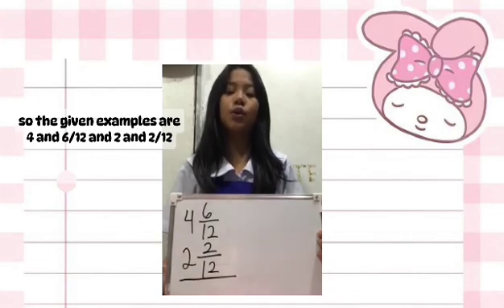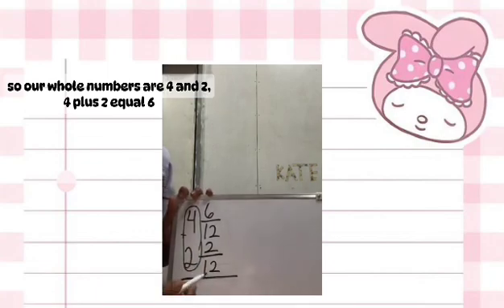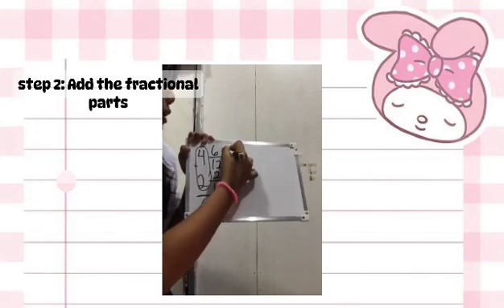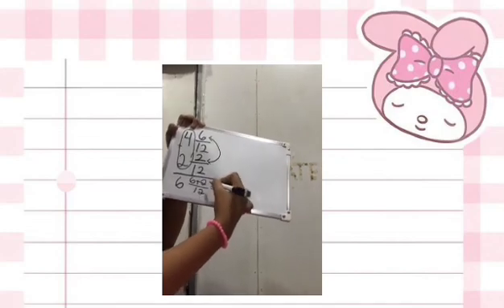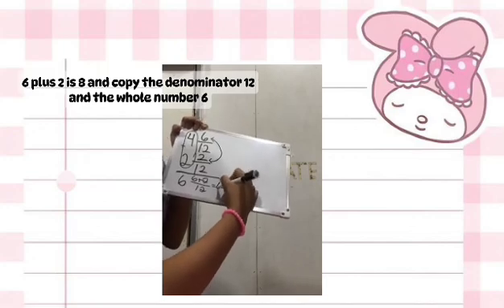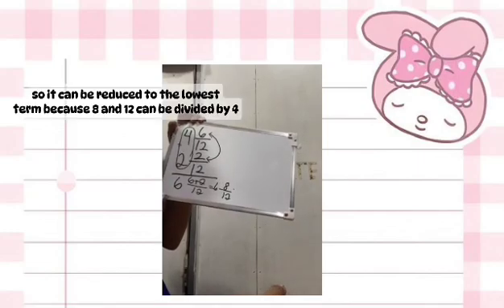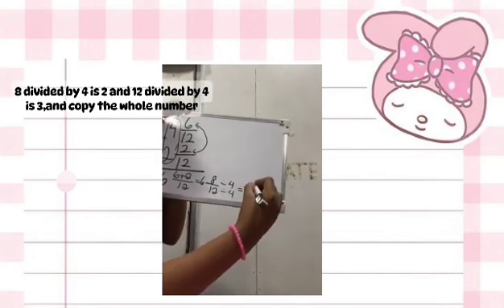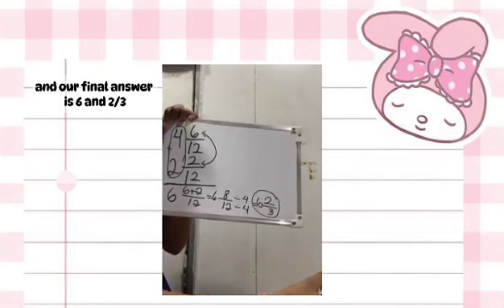Adding Mixed Numbers by. Graciela Kate V. Pauya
Mathematics 6
1st Quarter Performance Output
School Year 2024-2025